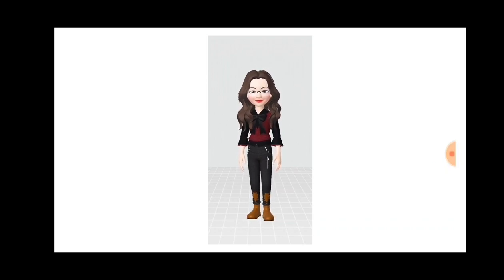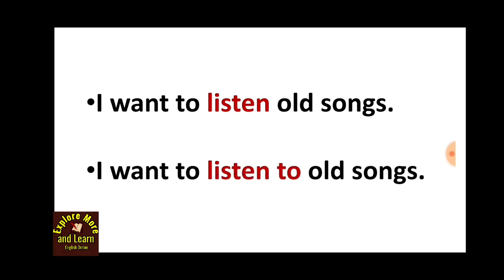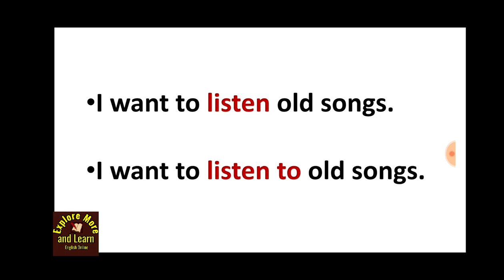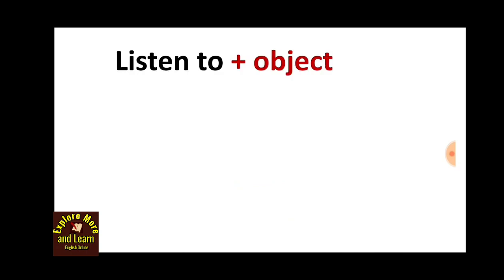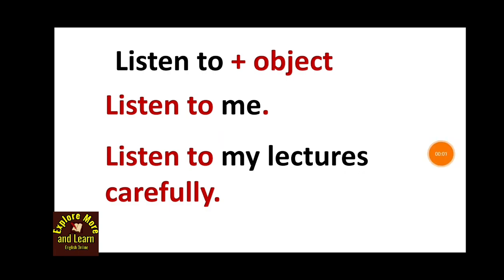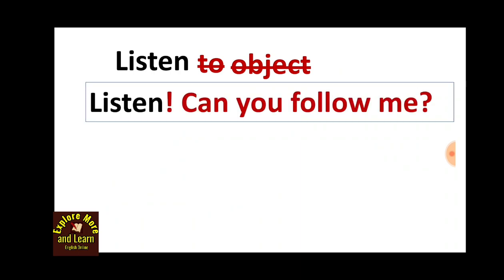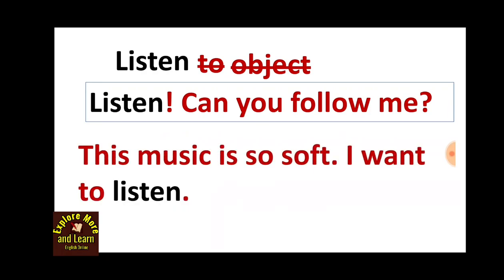Listen or Listen to | Follow 1 Tip to Avoid Grammatical Error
Hello Everyone!